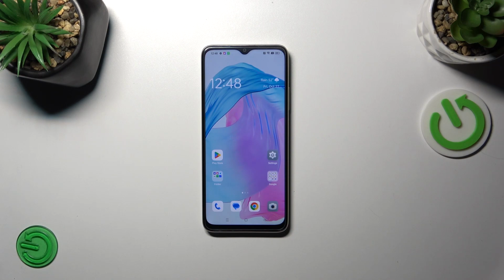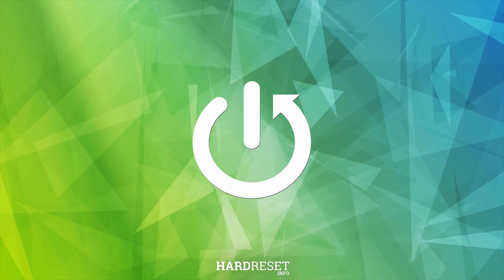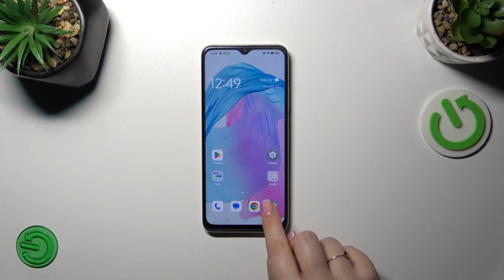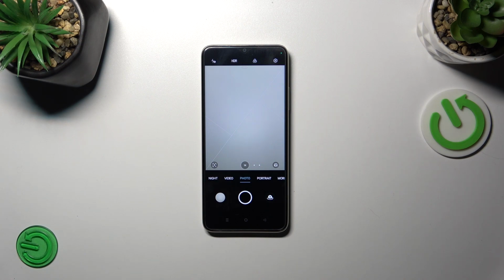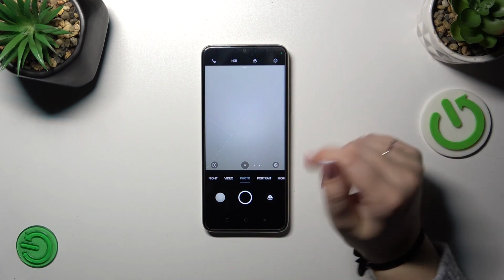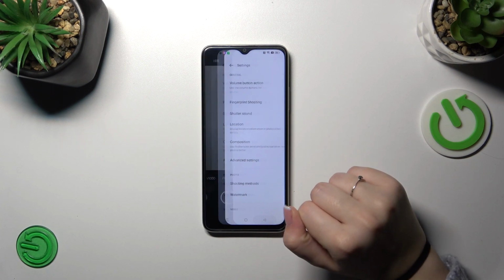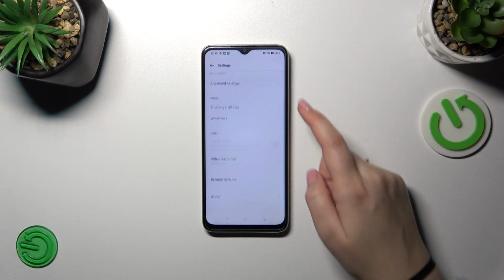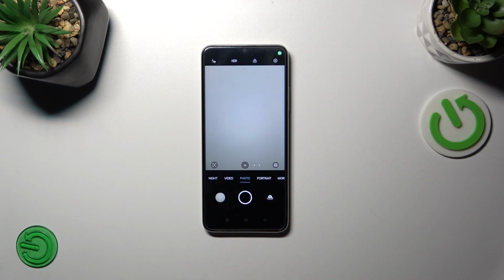How to Reset Camera Settings on OPPO A38?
Sometimes, a fresh start is all your camera needs for perfect shots. In this quick and essential tutorial, we'll guide you through the process of resetting camera settings on your OPPO A38. Get ready to capture moments in style and clarity – don't miss out!

How to Reset Camera on OPPO A38?
How to Restore Default Camera Values on OPPO A38?